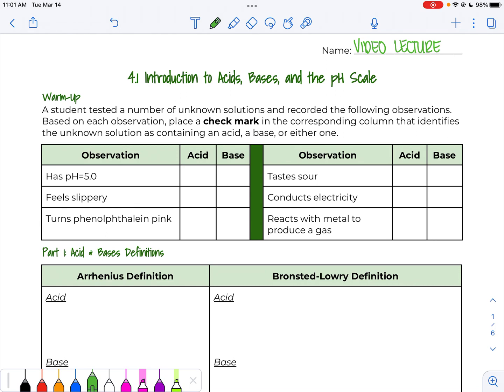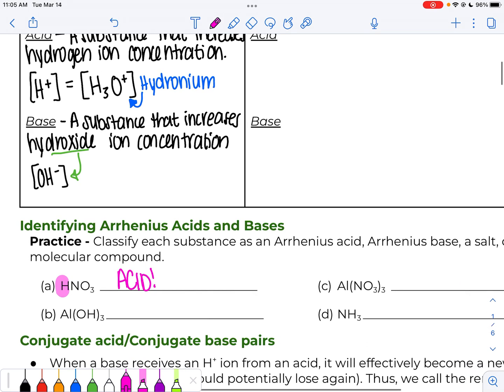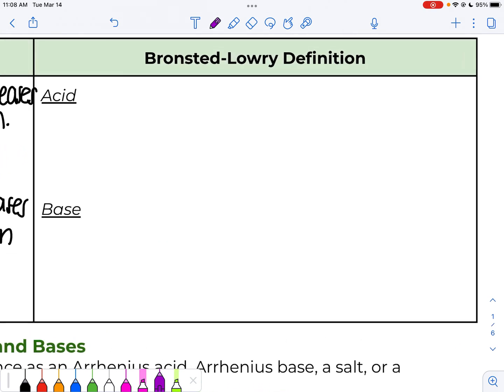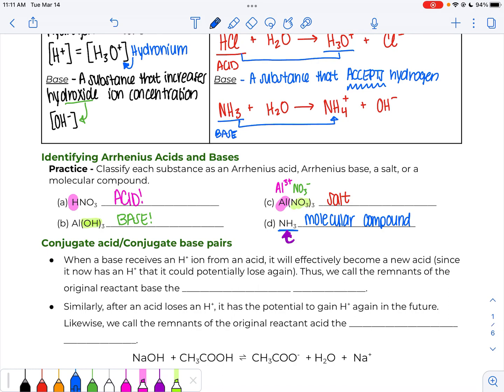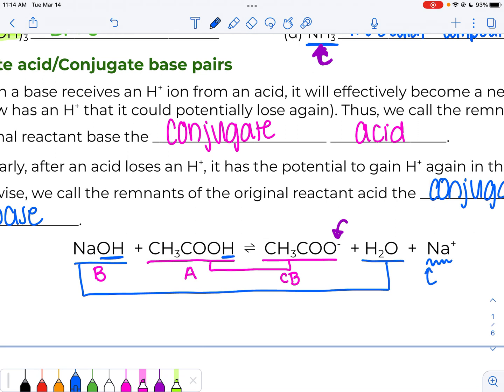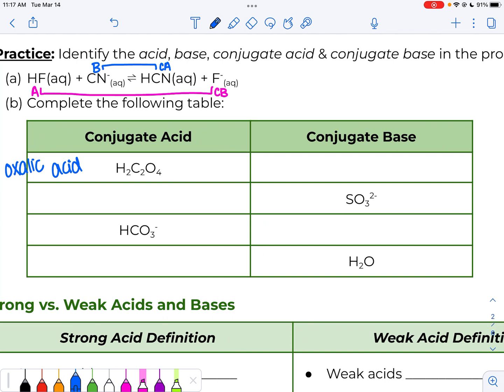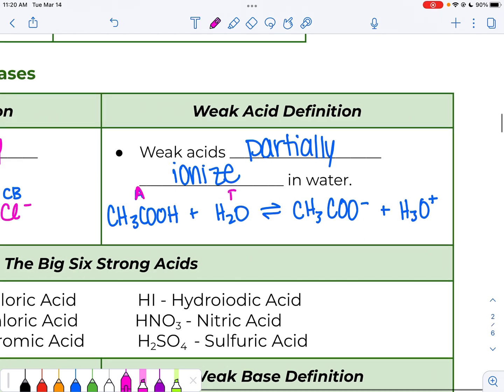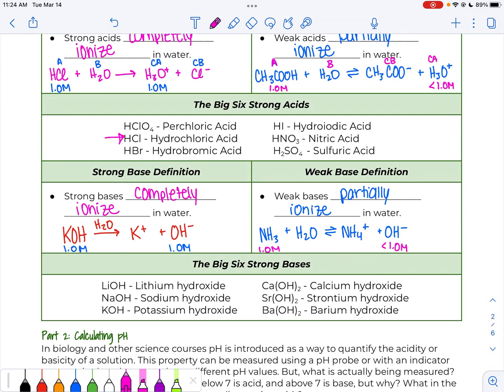Intro to Acids & Bases_AP